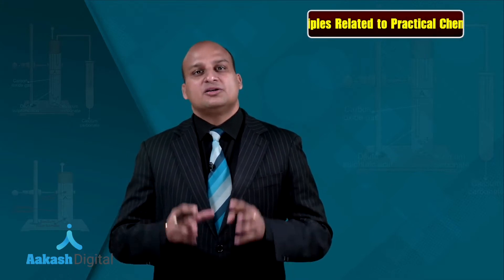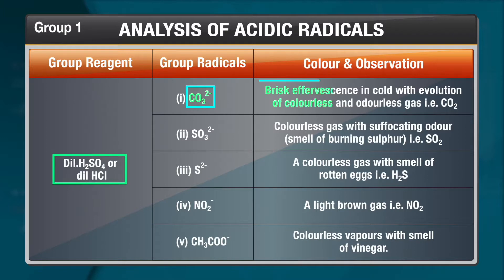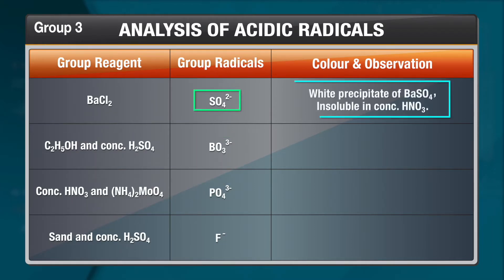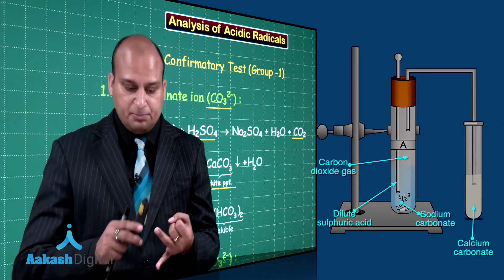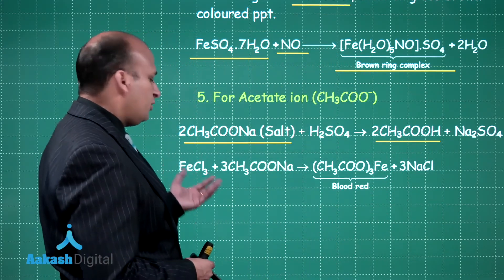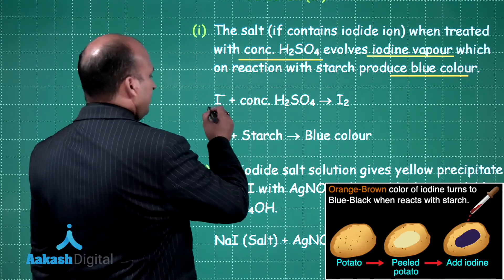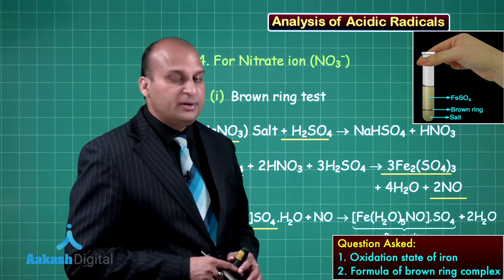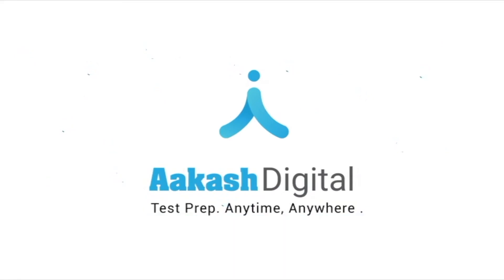Analysis of Acidic Radicals - JEE Main 2021 Crash Course | Aakash Digital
✅ Join the course now to become the next Chirag Falor (AIR 1, JEE Advanced 2020):

If you are dreaming of becoming an engineer one day, no doubt you are preparing for JEE Mains. Cracking JEE Mains with flying colours is very important, and we are going to help you to achieve it. It's time to accelerate your preparations for JEE Mains to the peak. And to provide you with the best preparation practices we are here with our iTutor JEE Main Crash Course.

The specially designed course comes with high-quality video lectures based on the updated syllabus of JEE Mains. You will also get one-to-one doubt sessions to tackle any doubt you get during your preparations in maths, physics & chemistry along with practice tests and much more.

✅ Choose iTutor JEE Main Crash Course and learn the complete topic from qualified Aakash faculty from the convenience of your home.